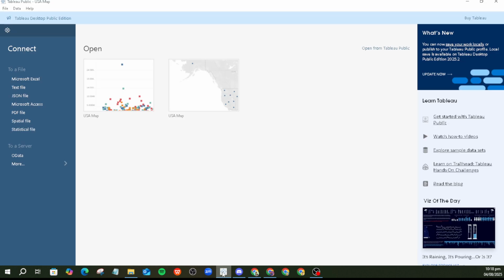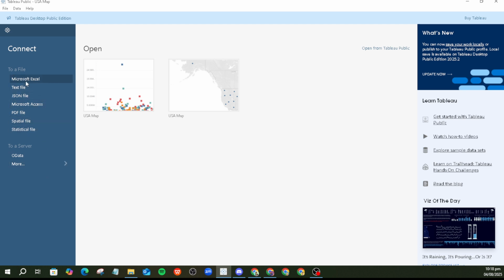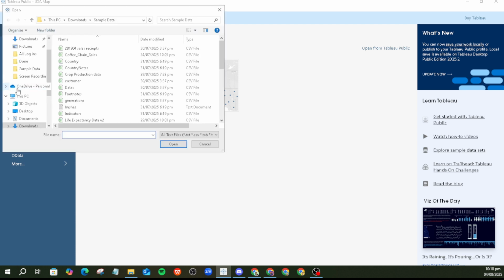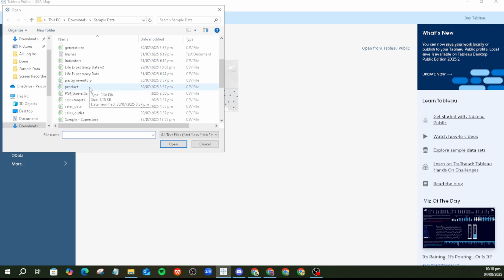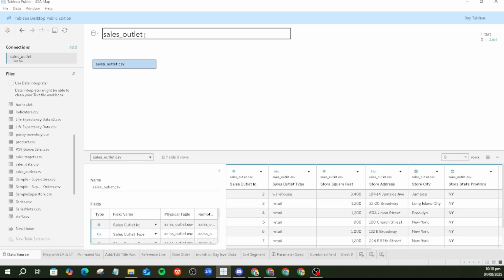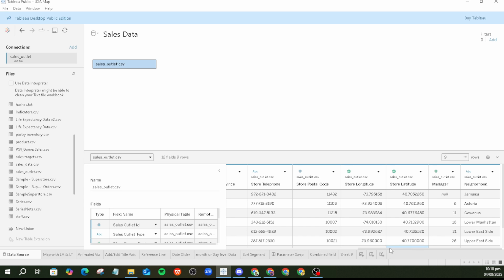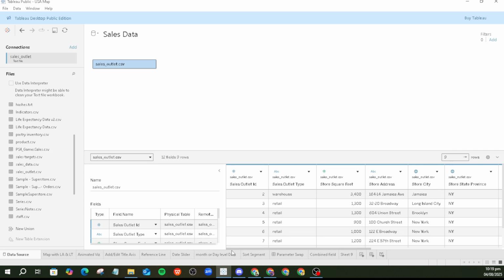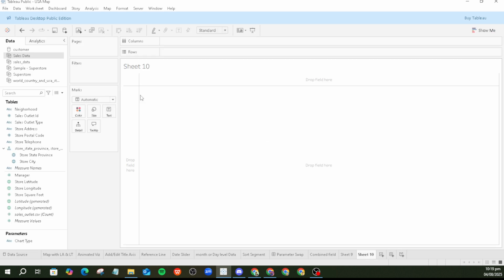How To Import Csv In Tableau Public [2025 Guide]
In today's video we are covering: how to import json data n tableau, guide to tableau basics, share viz to tableau public, how data blending works in tableau, tableau public desktop, tableau public tutorial, tableau public, download tableau public, free tableau public, importing data to tableau, importing json data in tableau, tableau public installation, tableau guide, how tableau works, how to create my first dashboard with tableau, csv import, how to search for datasets in kaggle?, tableau full course 2025, how to create data pipeline in aws